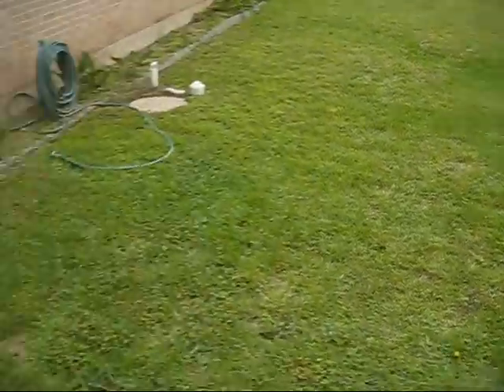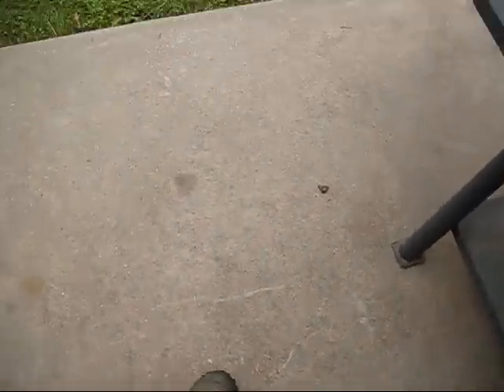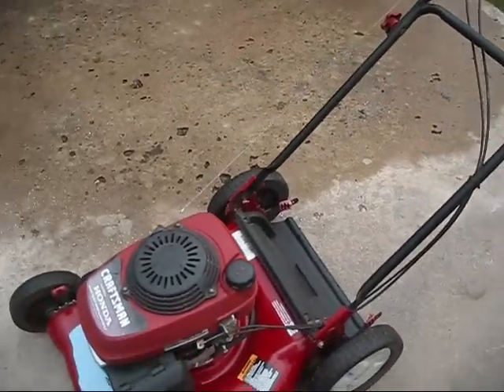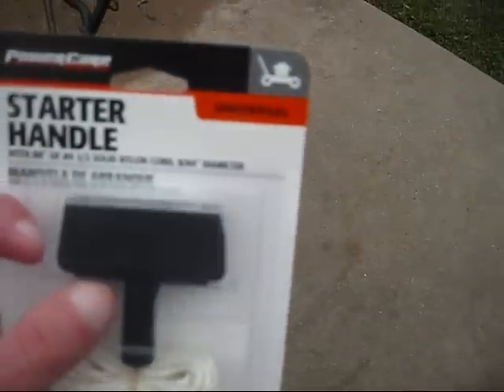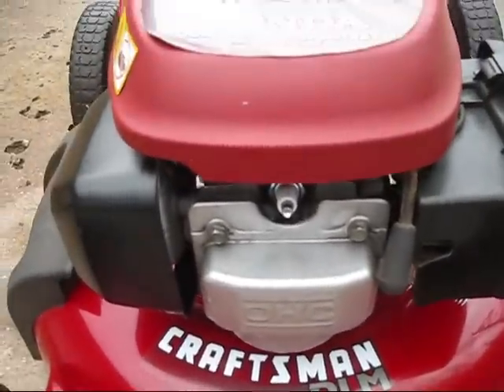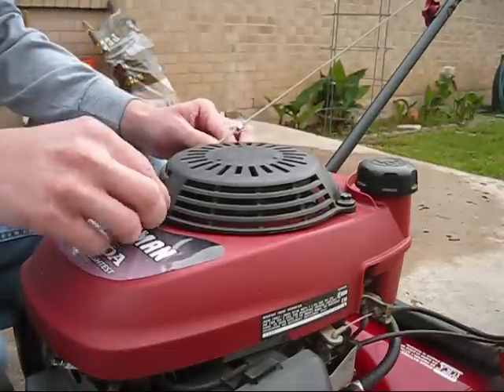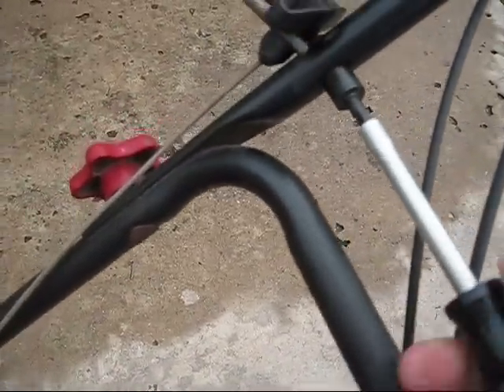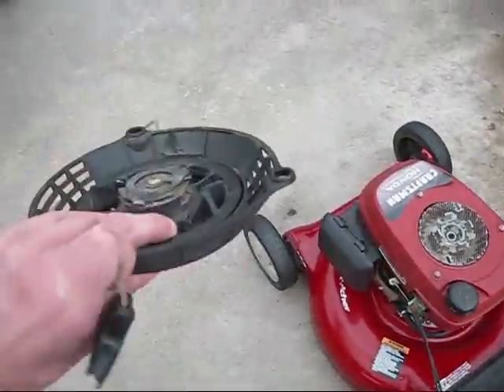Replacing the Starter Rope on the Craftsman Mower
This will go for any brand of lawnmower no matter what kind of motor it has.